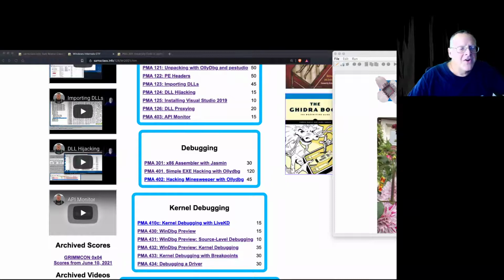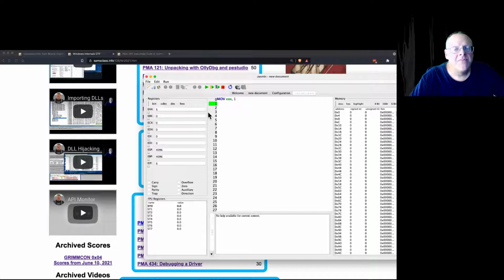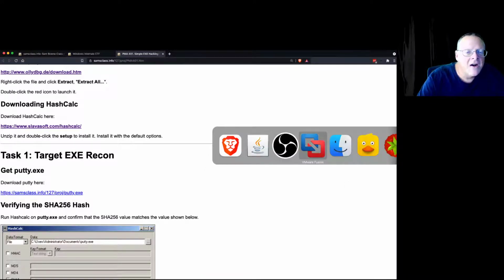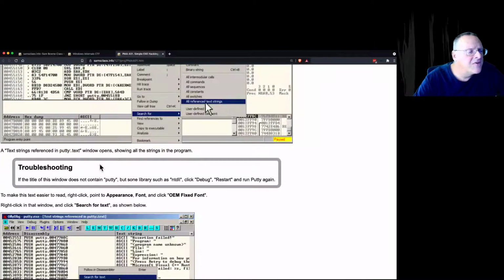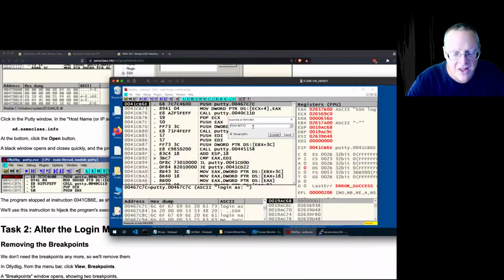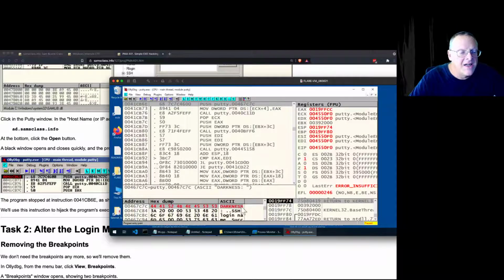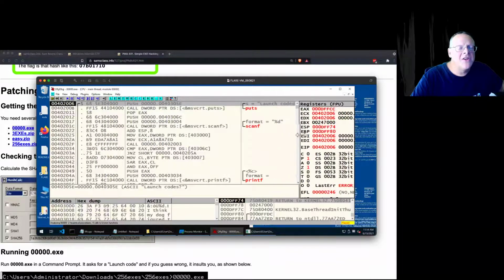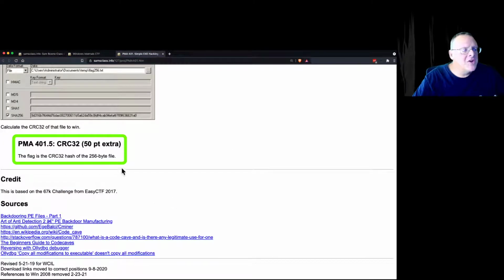OllyDbg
Recorded at Circle City Con on June 13, 2021